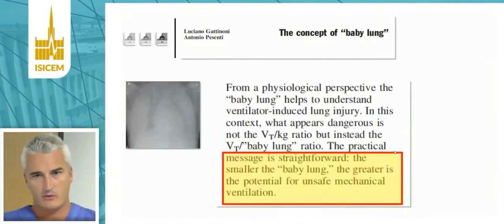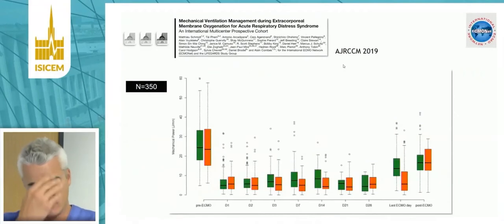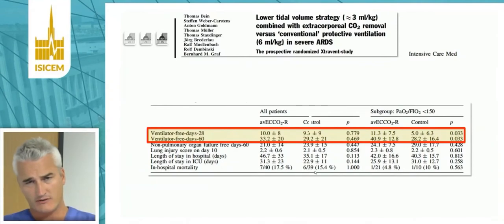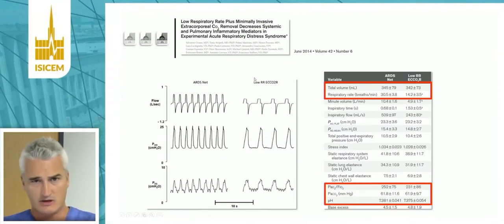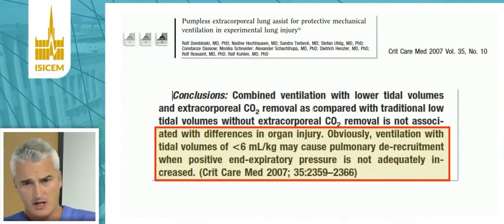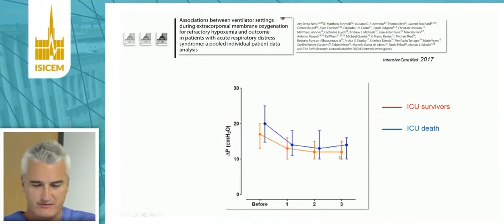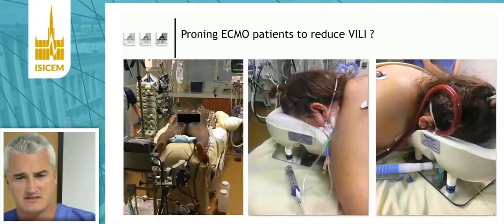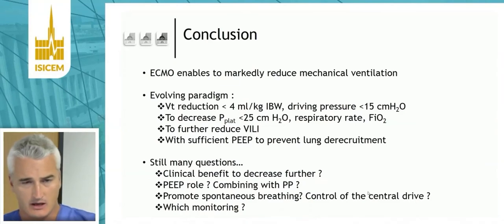Mechanical ventilation for ARDS during VV ECMO Matthieu Schmidt